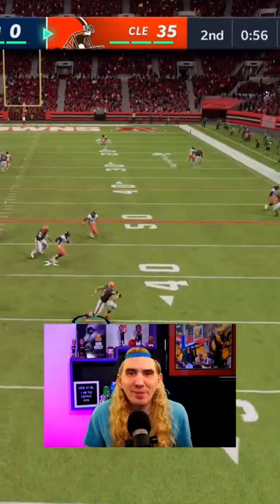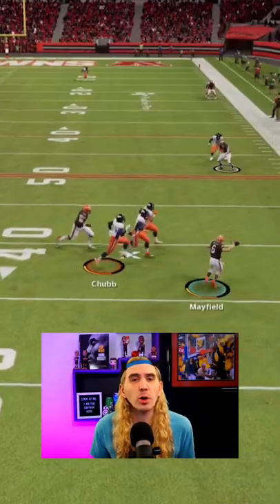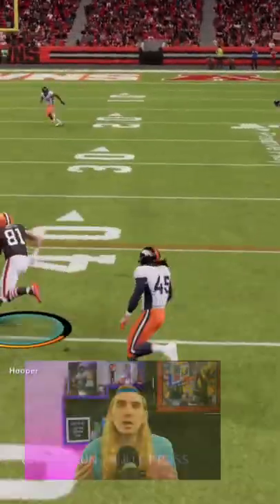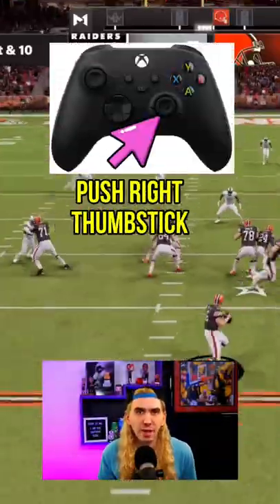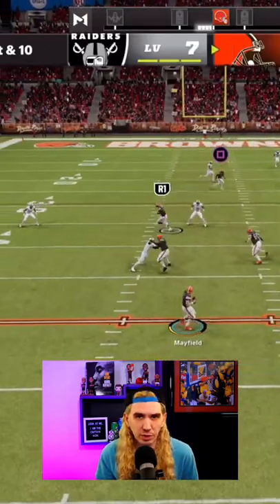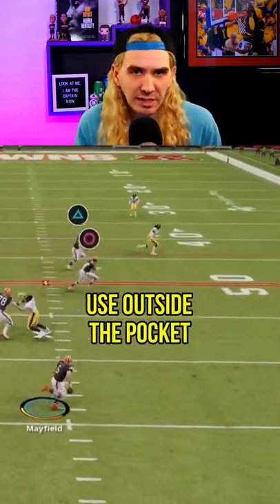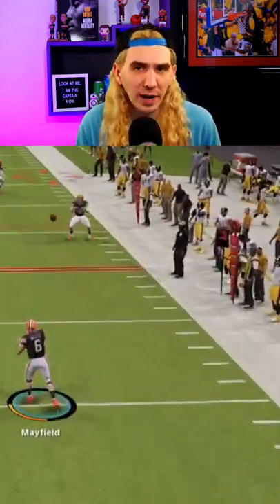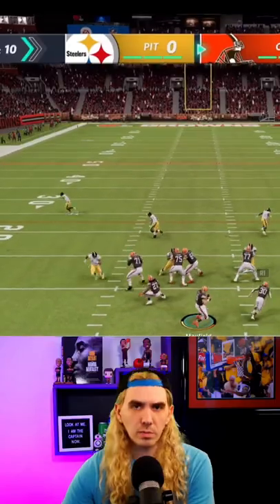How to Move Your Receiver OPEN in Madden 22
Watch my streams at FB.GG/Tall6uy

Play Fantasy Sports?
Use my code TALL6UY on Underdog fantasy to match your initial deposit up to $100!